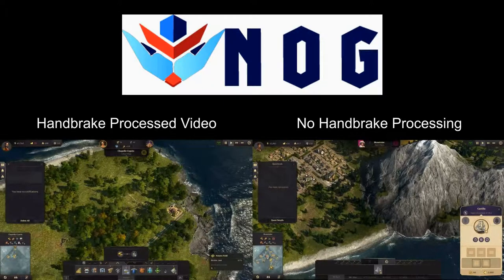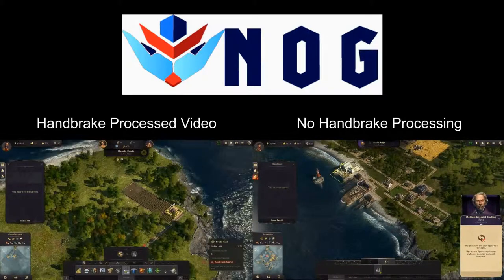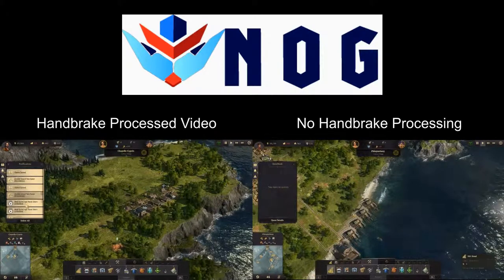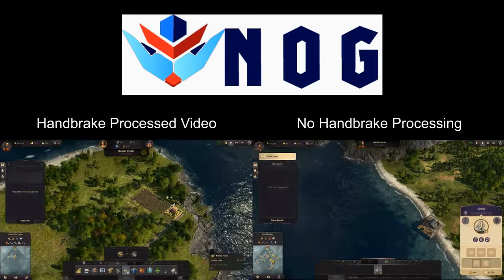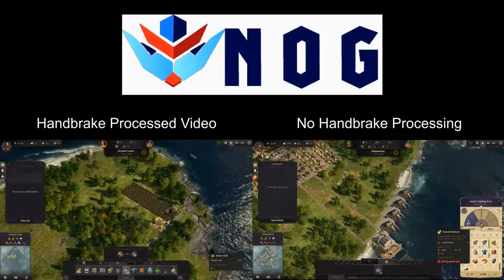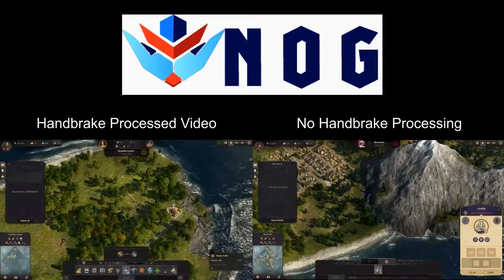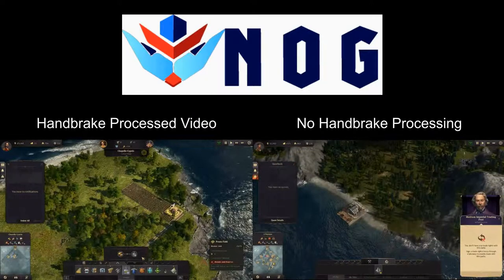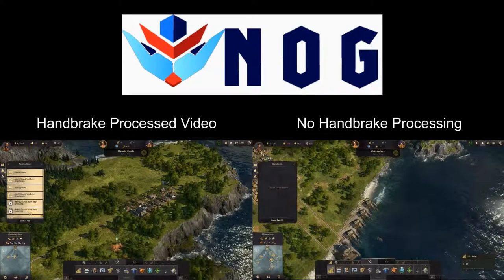Why Anno 1800 Season 1 Was Cut Short + Video Editing Tip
Hi guys,

I just wanted to let you know why I decided to cut season 1 of Anno 1800 short.

As I say in the video, I am not knocking Handbrake at all, it is a fantastic piece of software for processing video files for many games and other things, however it seems that it is not great for Anno 1800.

I am not saying that my way of solving my choppy problem is the right way, I am just saying that it is how I did it.

Handbrake is open source and you can get it for free